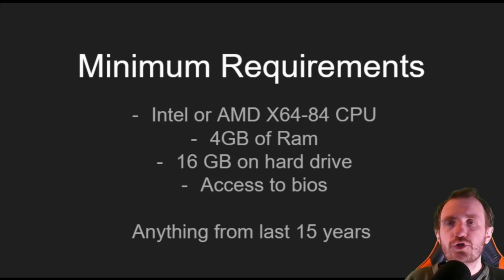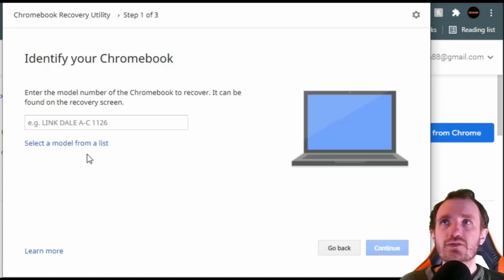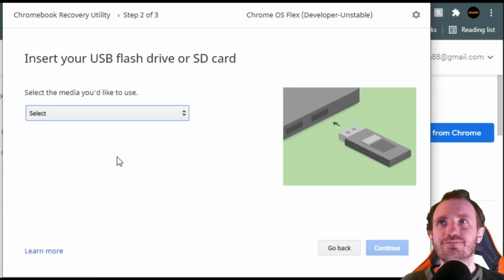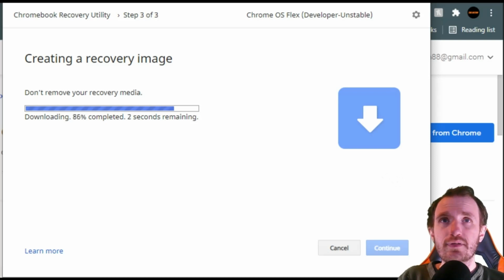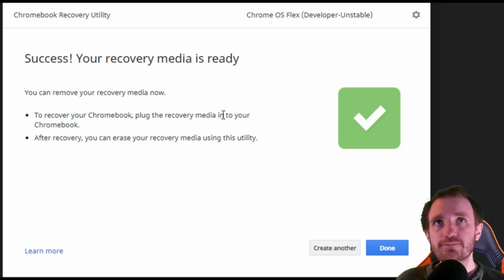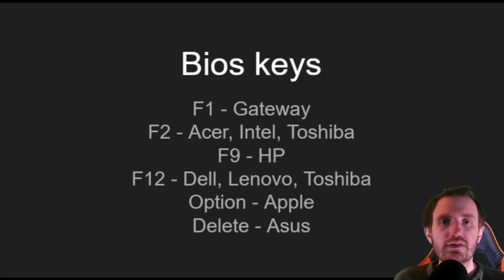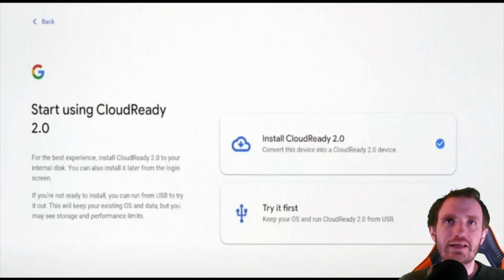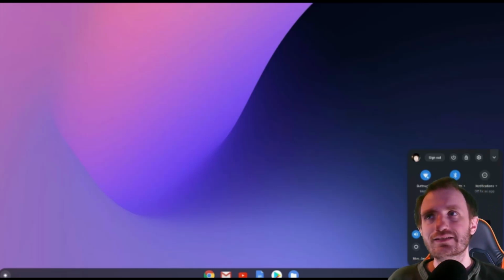Chrome OS Flex - How To Install On Any Computer (Windows/Mac/Linux)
Bring new life to your old PC with Chrome OS Flex